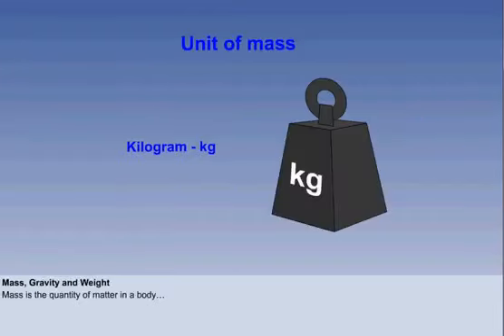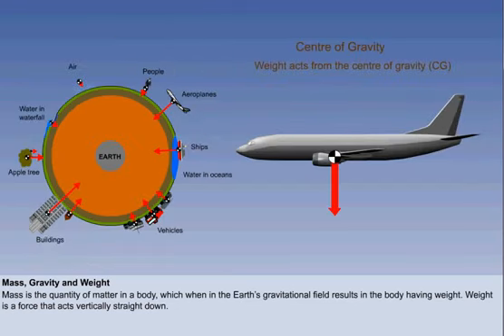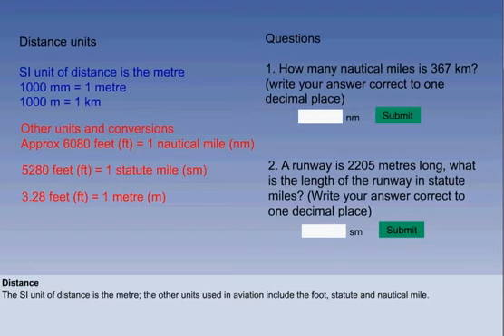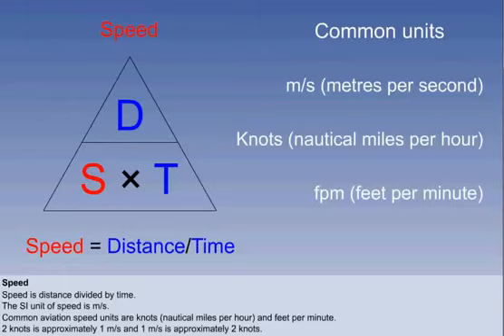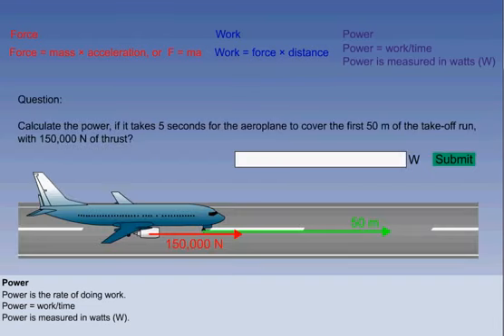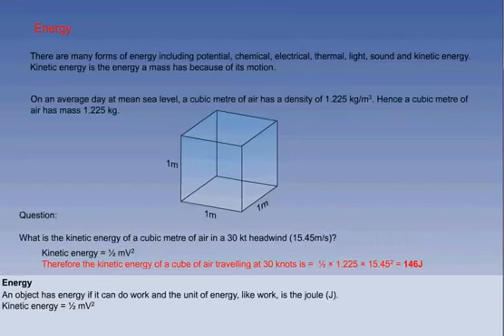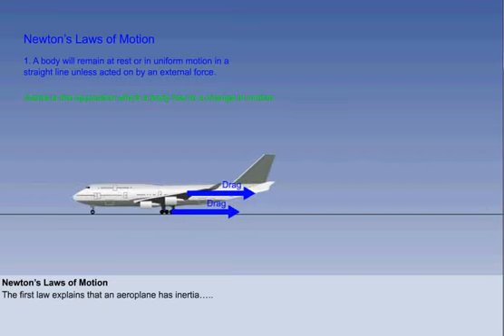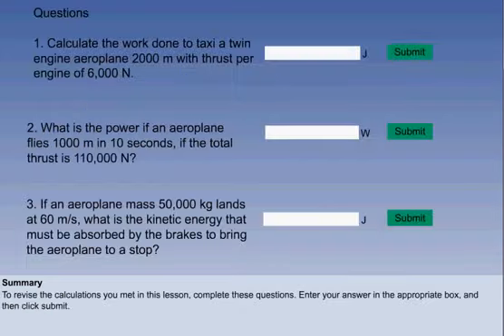Definitions and Overview | Chapter 2 | Principles of Flight | CPL | ATPL | Pilot State